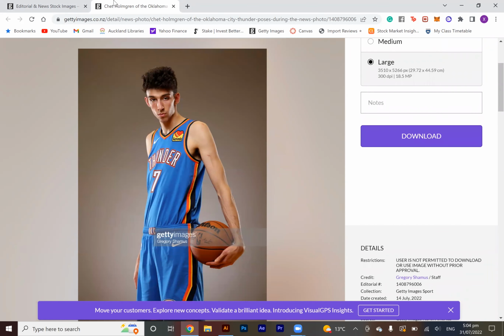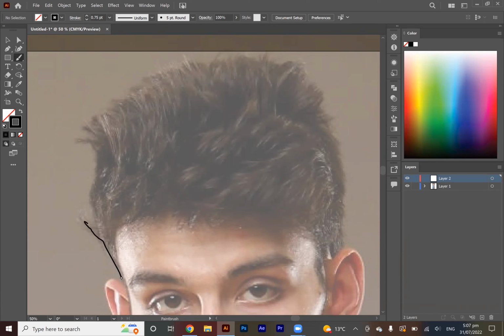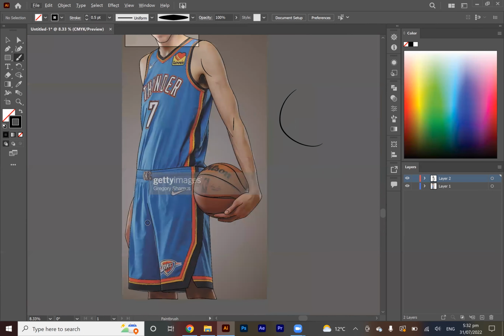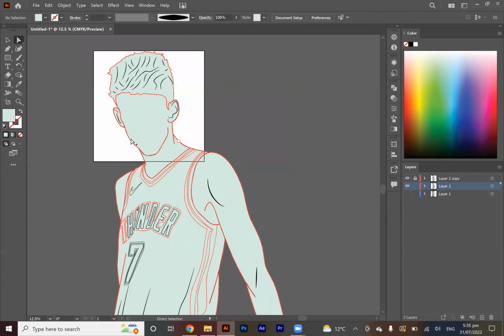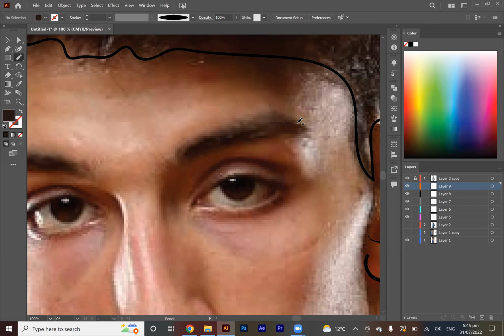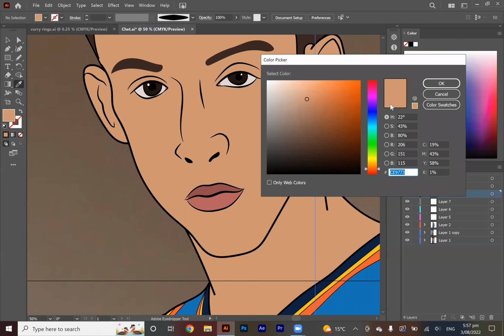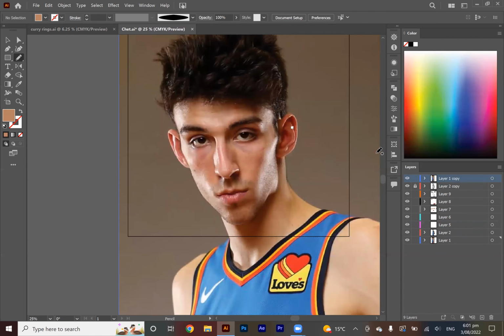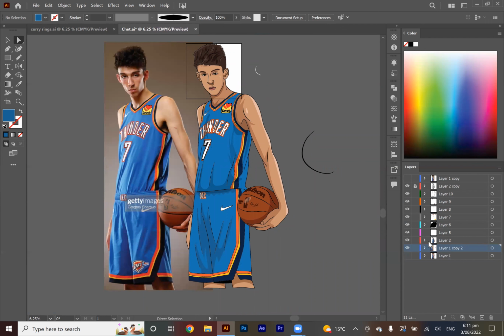How to draw NBA players on Adobe Illustrator (Full Step-by-Step Tutorial)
I'll be providing a full tutorial on how to draw NBA players using Adobe Illustrator and taking you step by step through my design process.  Here I'm drawing Chet Holmgren from the Oklahoma City Thunder.

Comment any questions or suggestions for me to answer!

Tools used:

Windows Surface Pro 7
Surface Pro Pen
Adobe Illustrator

Chapters

0:00 Intro
2:55 Outlines
7:25 Merge Paths
8:51 Color in
11:43 Facial Features
17:54 Shading